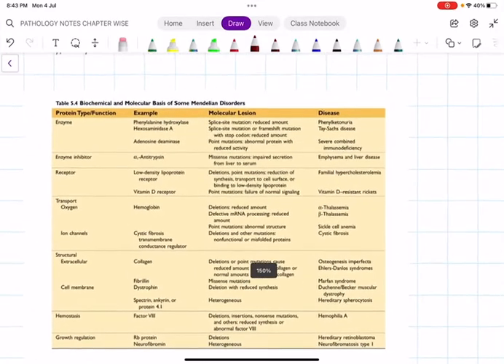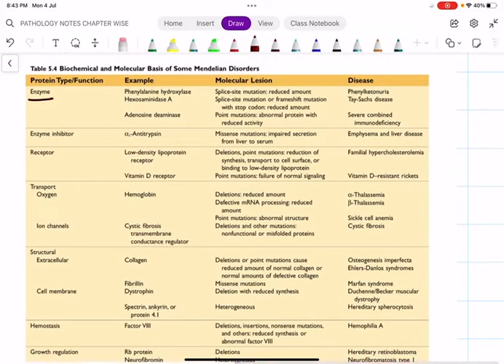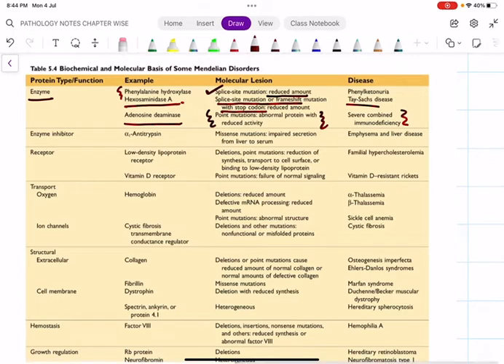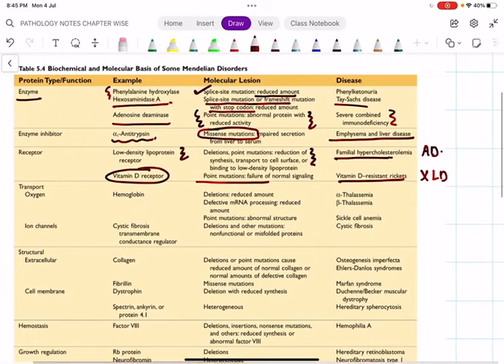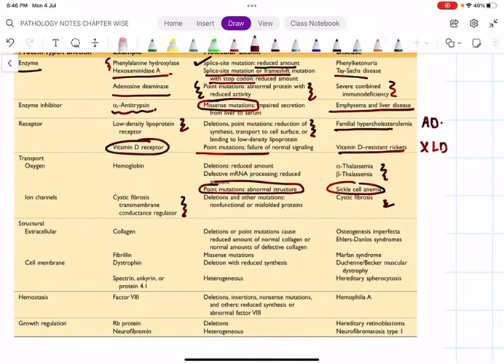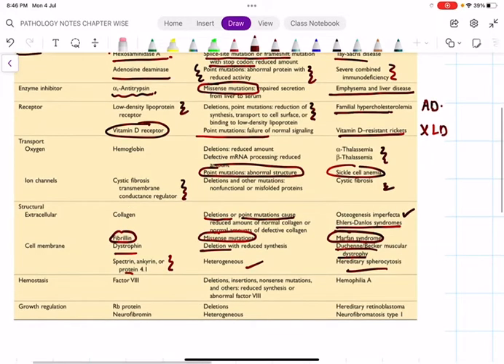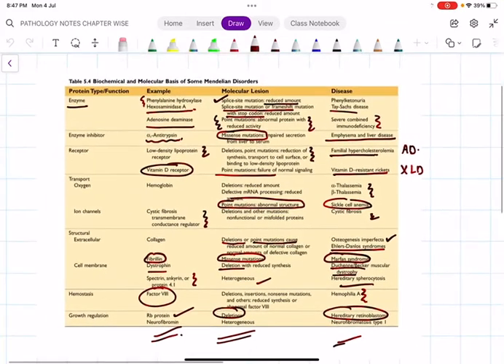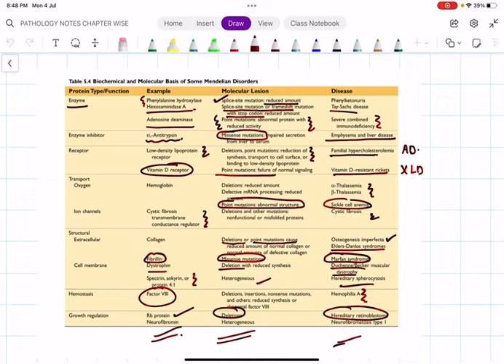DAY 5 GENETICS